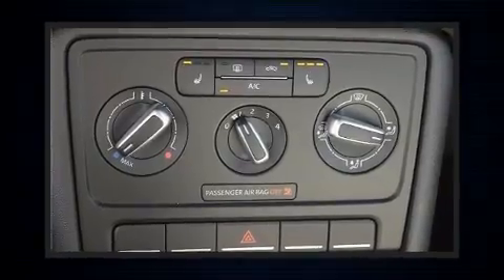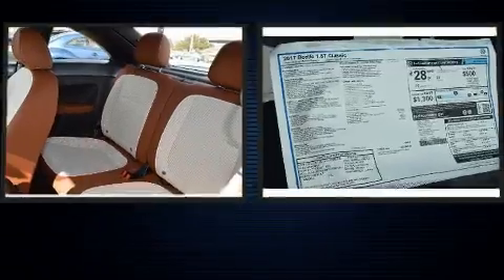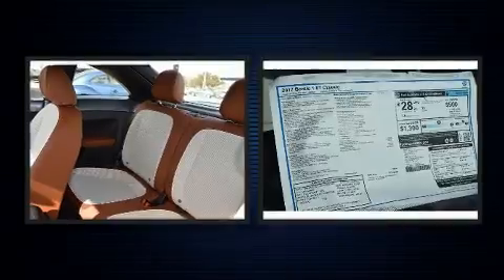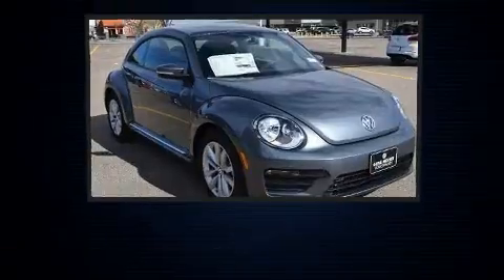2017 Volkswagen Beetle 1.8T Classic in Lubbock, TX 79413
7007 University Ave.

Discerning drivers will appreciate the 2017 Volkswagen Beetle. This 2 door, 4 passenger hatchback is ready to drive off the showroom floor! Under the hood you'll find a 4 cylinder engine with more than 170 horsepower, providing a smooth and predictable driving experience. The engine breathes better thanks to a turbocharger, improving both performance and economy. Volkswagen prioritized fit and finish as evidenced by: front and rear reading lights, variably intermittent wipers, a trip computer, heated seats, air conditioning, an overhead console, and more. Storage solutions are integrated throughout the interior, demonstrating thoughtful attention to detail. Audio features include a CD player with MP3 capability, steering wheel mounted audio controls, and 8 speakers, providing excellent sound throughout the cabin. Volkswagen ensures the safety and security of its passengers with equipment such as: dual front impact airbags, front SIDE impact airbags, traction control, brake assist, a panic alarm, an emergency communication system, and 4 wheel disc brakes with ABS. For added security, dynamic Stability Control supplements the drivetrain. You will have a pleasant shopping experience that is fun, informative, and never high pressured. Stop by our dealership or give us a call for more information.